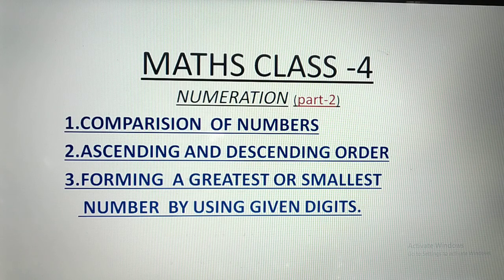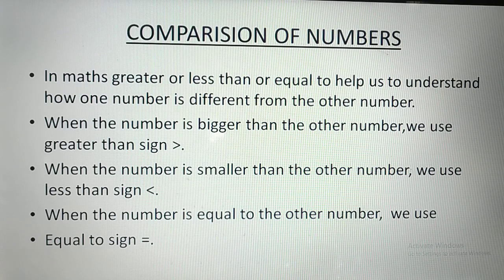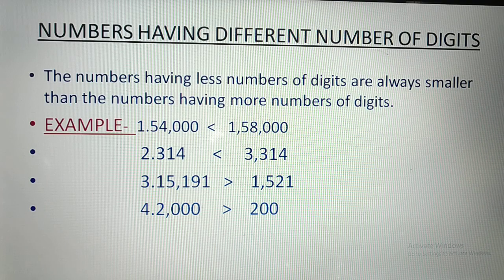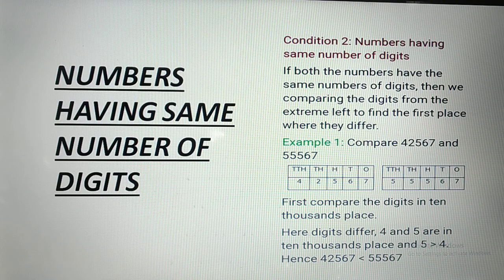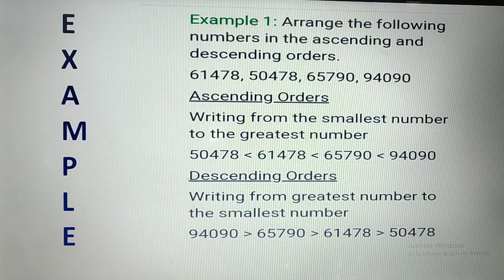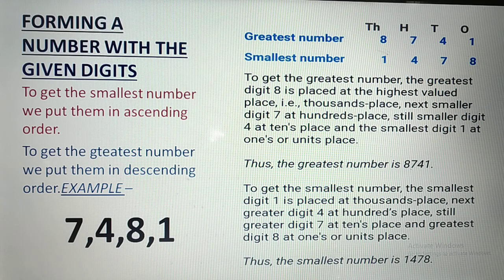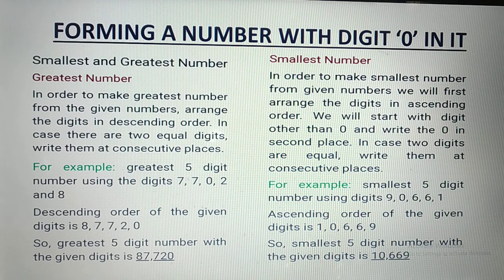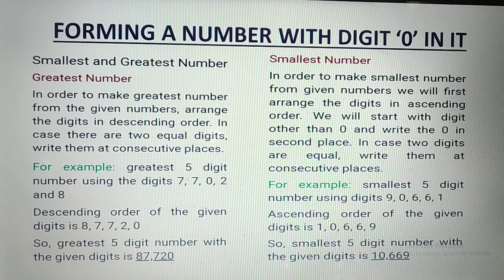Class 4 Maths Numeration part-2 (With Hindi translation)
Greater or smaller number(comparison)ascending & descending order,forming a number with given digit ((by Sarandha's classes)